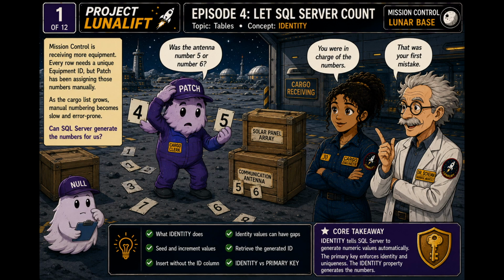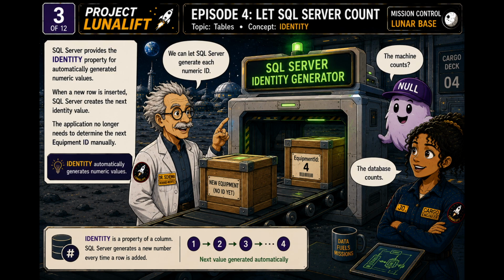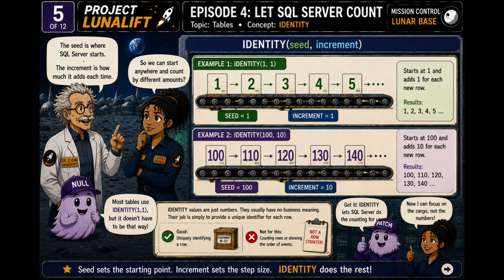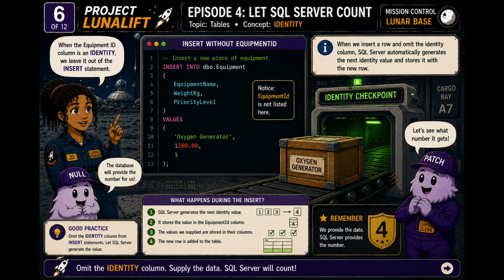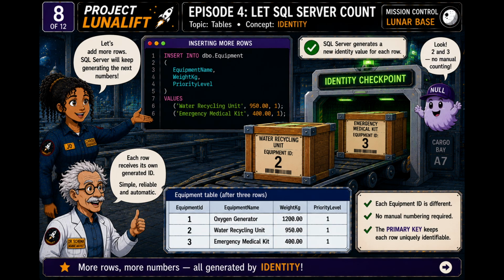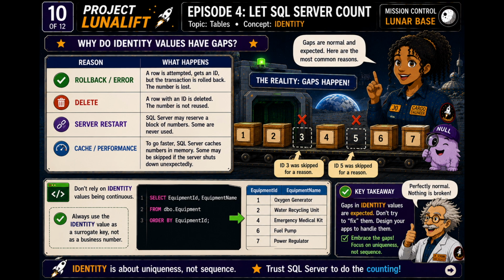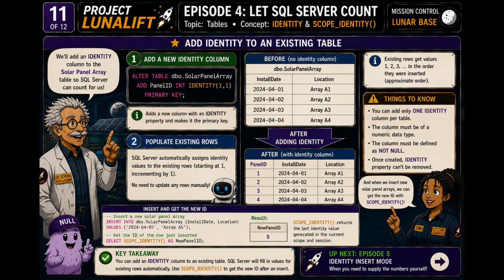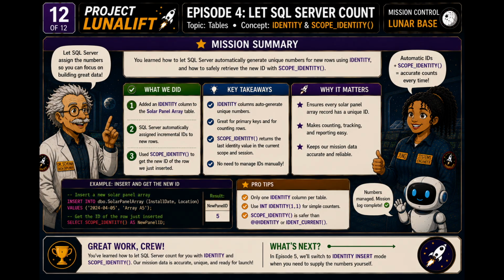Mission LunaLift - 04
00:00 Image 01
00:21 Image 02
00:44 Image 03
01:05 Image 04
01:32 Image 05
01:59 Image 06
02:20 Image 07
02:38 Image 08
03:03 Image 09
03:29 Image 10
03:59 Image 11
04:28 Image 12

Complete Episode SQL

Reset the table

DROP TABLE IF EXISTS dbo.Equipment;

Create the identity table

CREATE TABLE dbo.Equipment
    EquipmentId int IDENTITY(1,1) PRIMARY KEY,
    EquipmentName varchar(100) NOT NULL,
    WeightKg decimal(10,2) NOT NULL,
    PriorityLevel int NOT NULL

Insert the first row

Notice that EquipmentId is omitted:

INSERT INTO dbo.Equipment
    EquipmentName,
    WeightKg,
    PriorityLevel
VALUES
    'Oxygen Generator',
    1200.00,
    1

Insert two more rows

INSERT INTO dbo.Equipment
    EquipmentName,
    WeightKg,
    PriorityLevel
VALUES
    ('Water Recycling Unit',950.00,1),
    ('Emergency Medical Kit',400.00,1);

Display the generated values

SELECT
    EquipmentId,
    EquipmentName,
    WeightKg,
    PriorityLevel
FROM dbo.Equipment;

Insert a row and retrieve its identity

INSERT INTO dbo.Equipment
    EquipmentName,
    WeightKg,
    PriorityLevel
VALUES
('Solar Panel Array',800.00,1

SELECT SCOPE_IDENTITY() AS NewEquipmentId;

Learner Challenge Solution

Create the Flight table

DROP TABLE IF EXISTS dbo.Flight;

CREATE TABLE dbo.Flight
    FlightId int IDENTITY(1,1) PRIMARY KEY,
    FlightCode varchar(20) NOT NULL,
    MaximumWeightKg decimal(10,2) NOT NULL,
    LaunchDate date NULL

Insert flights without supplying FlightId

INSERT INTO dbo.Flight
    FlightCode,
    MaximumWeightKg,
    LaunchDate
VALUES
    ('LUNA-01',5000.00,NULL),
    ('LUNA-02',4500.00,NULL);

View the generated IDs

SELECT
    FlightId,
    FlightCode,
    MaximumWeightKg,
    LaunchDate
FROM dbo.Flight;

Insert another flight and retrieve its ID

INSERT INTO dbo.Flight
    FlightCode,
    MaximumWeightKg,
    LaunchDate
VALUES
    'LUNA-03',
    6000.00,
    NULL

SELECT SCOPE_IDENTITY() AS NewFlightId;

Optional Modern Pattern: OUTPUT

SCOPE_IDENTITY() works well for a single inserted identity value.
SQL Server also supports the OUTPUT clause:

INSERT INTO dbo.Equipment
    EquipmentName,
    WeightKg,
    PriorityLevel
OUTPUT
    inserted.EquipmentId,
    inserted.EquipmentName
VALUES
    'Communication Antenna',
    250.00,
    2

This can return values directly from one or many inserted rows.

Optional Demonstration: Custom Seed and Increment

DROP TABLE IF EXISTS dbo.TestIdentity;

CREATE TABLE dbo.TestIdentity
    TestId int IDENTITY(100,10) PRIMARY KEY,
    Description varchar(100) NOT NULL

INSERT INTO dbo.TestIdentity
    Description
VALUES
    ('First test'),
    ('Second test'),
    ('Third test');

Expected IDs:

TestId
100
110
120

Common Beginner Questions

Does IDENTITY make a column unique?

Not by itself.
IDENTITY generates values, but uniqueness should be enforced with a primary key or unique constraint.

Can I insert my own value into an identity column?

Normally, SQL Server generates the value.
SQL Server provides SET IDENTITY_INSERT for special data-loading and migration situations, but it should not be part of ordinary inserts.
That feature belongs in a later lesson.

Does IDENTITY always generate consecutive values?

No.
Gaps are expected and should not be treated as errors.
Identity values are identifiers, not row counters.
Use COUNT(*) when you need to count rows.

Will deleted identity values be reused?

Normally, no.
If a row with Equipment ID 4 is deleted, the next generated value does not usually return to 4.

Can IDENTITY generate text values?

No.
IDENTITY works with compatible numeric data types.
Codes such as LUNA-01 still need to be supplied or generated through another design.